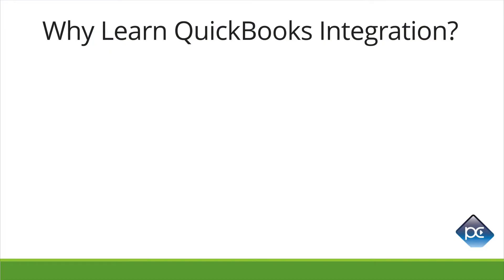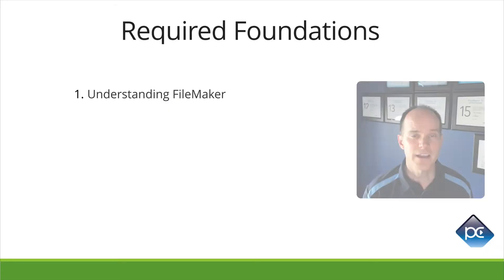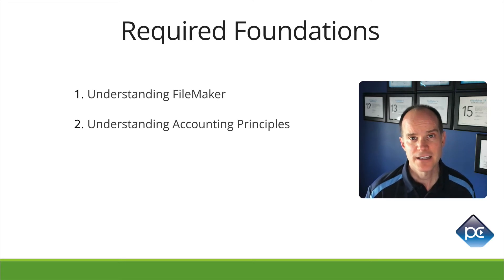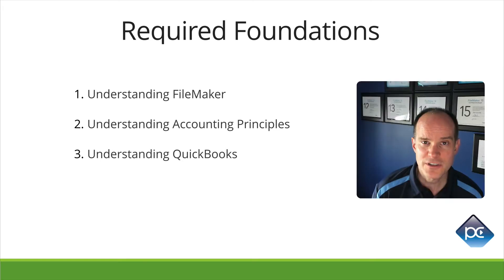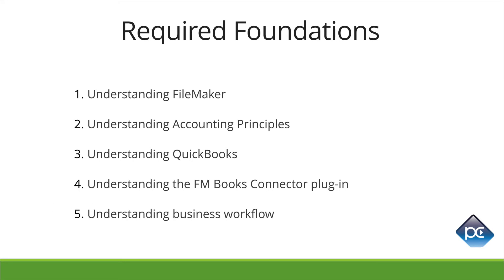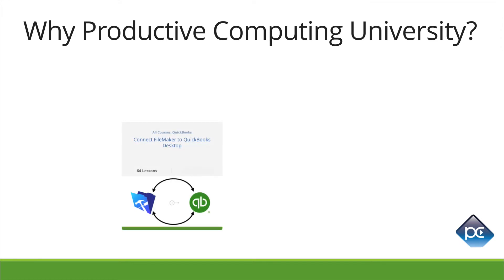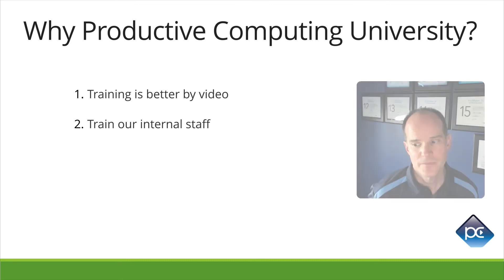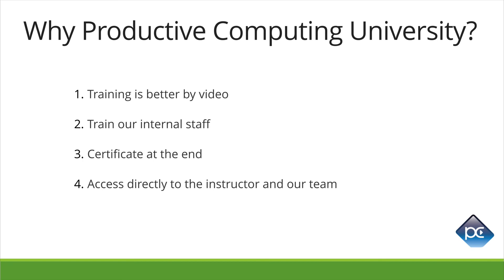Learn to Connect FileMaker to QuickBooks Desktop - Productive Computing University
In this video, we talk all about FileMaker and QuickBooks integration. As a company, we've invested a lot of time and effort into becoming experts on how to connect these applications and we've built two plug-ins that allow you integrate FileMaker with QuickBooks Desktop and QuickBooks Online.

In our experience, integrating FileMaker and QuickBooks successfully requires 5 foundational skills - all of which are discussed in the video.

To help other FileMaker developers learn this valuable skill, we created a comprehensive training course to teach you how to connect FileMaker and QuickBooks. This course is available at Productive Computing University.

Here at Productive Computing, we're aiming to bring more visibility to the FileMaker platform by way of these videos and are excited to share with the community these great features from our broad perspective and many years of first-hand experience with the FileMaker platform.